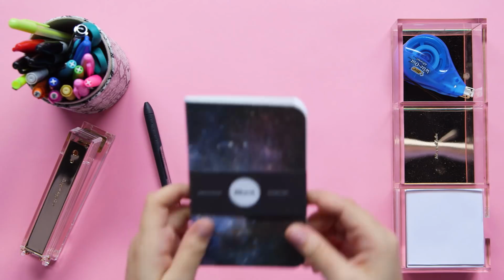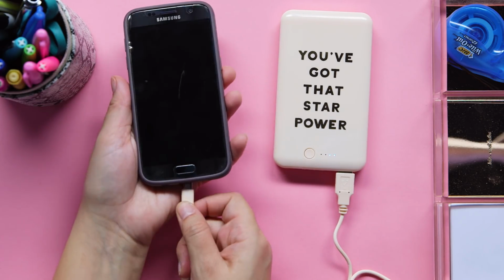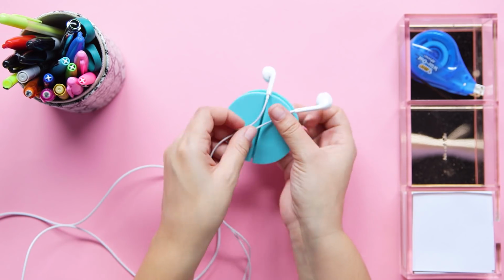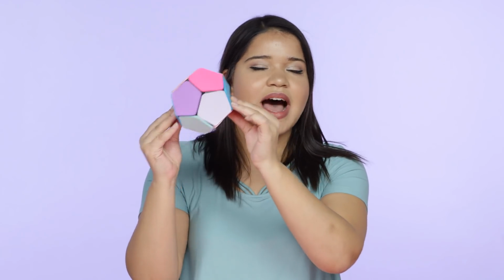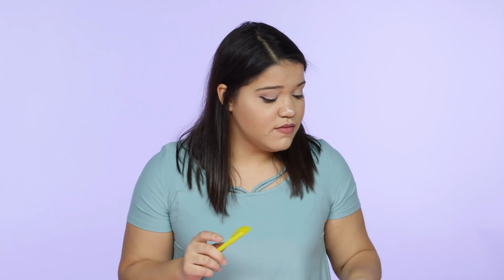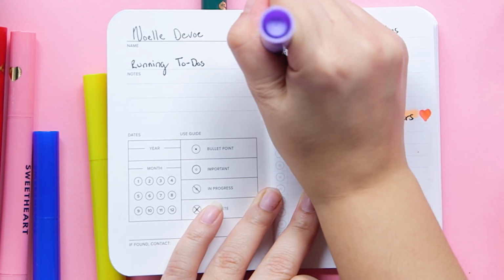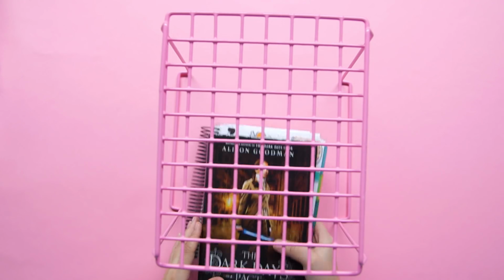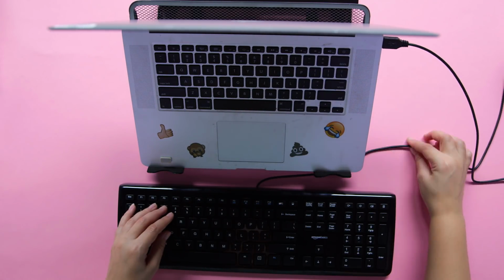12 Cool School Supplies to Try in 2018 | Plan With Me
Notebooks and pens aren't the only school supplies out there, you know. From portable phone chargers and laptop stands to cord wraps, here are 12 amazing (and cheap) school supplies that will totally improve your school year.

♥ SEVENTEEN SHOWS ♥

NEW Uploads Wednesday, Friday, Sunday at 5pm ET! YouTube.com/Seventeen is your daily video destination for fashion, beauty, celebrities and lifestyle! Tune in each week for fun, original programming hosted by Seventeen editors, exclusive behind-the-scenes features and interviews with the hottest celebs. Savvy, Smart, Stylish, Seventeen!